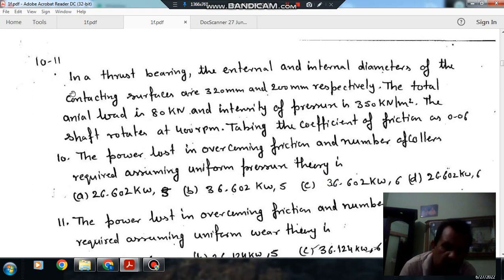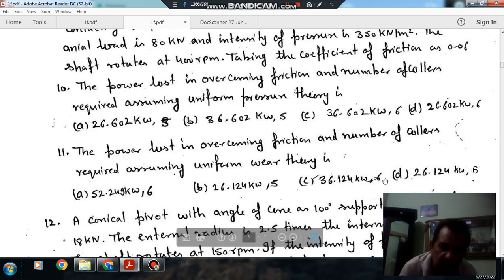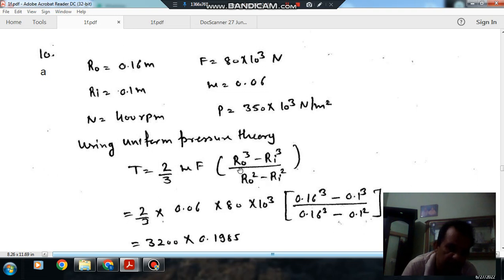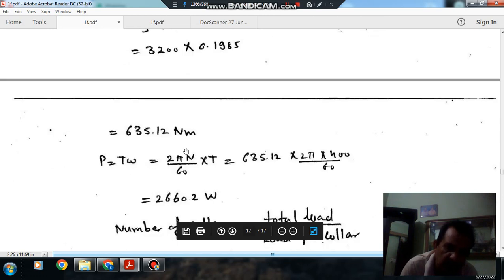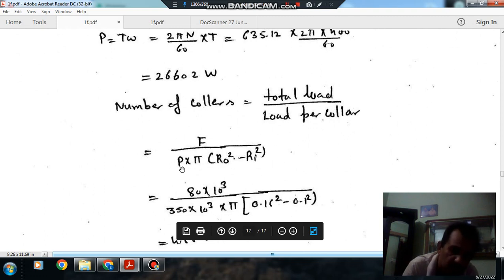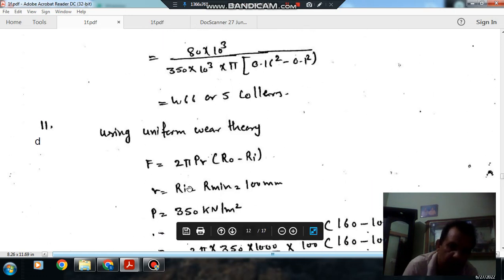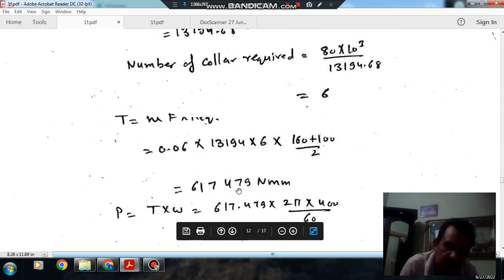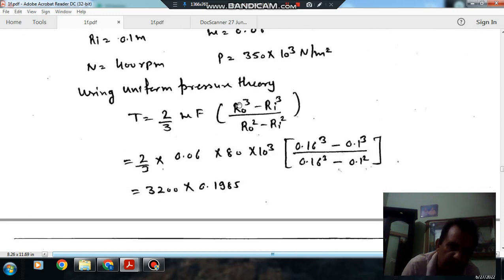Friction (Screw, bearing and Clutch) (Q10 to Q11) ( Machine design Gate Practice Questions)